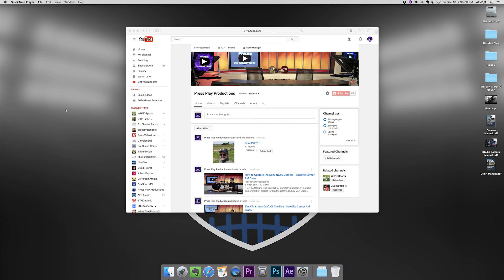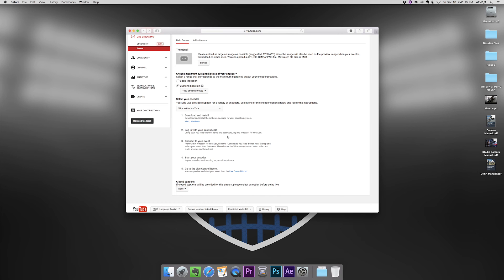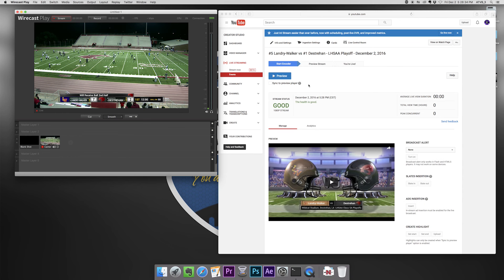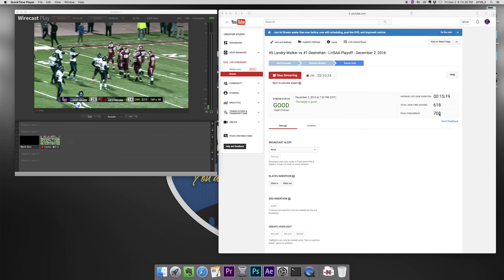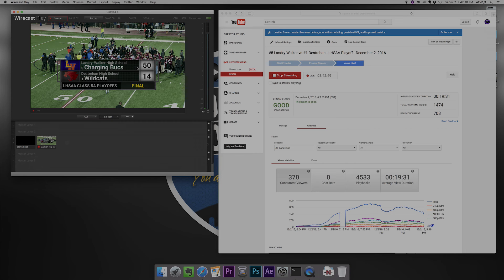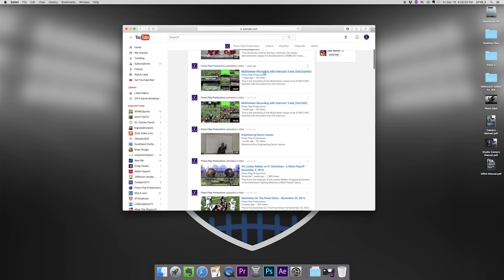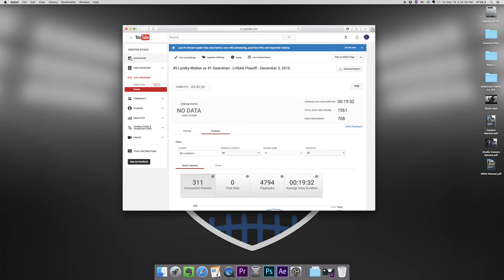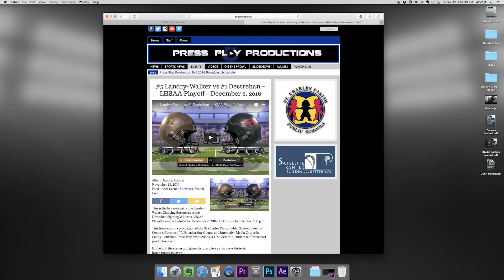Live Sports Streaming to YouTube using Wirecast Play Tutorial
This is a tutorial video on how to use "Wirecast Play" software to stream a high school football broadcast to YouTube.

The football game was recorded on December 2, 2016 and the tutorial was created on December 16, 2016.